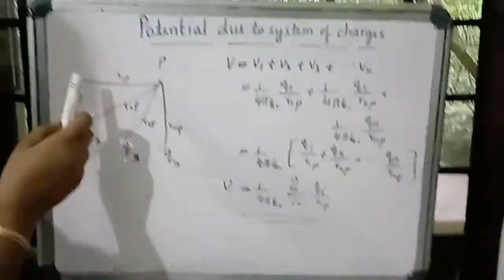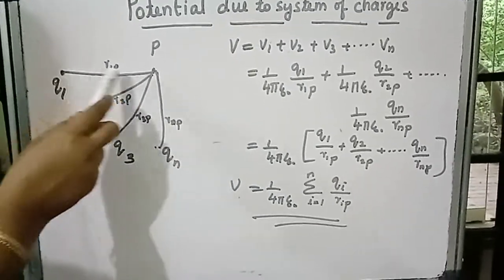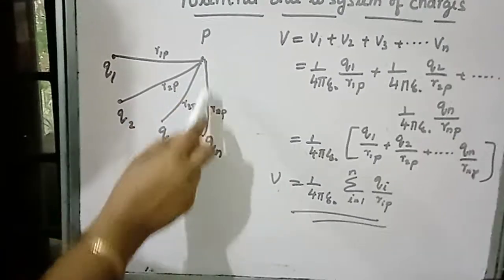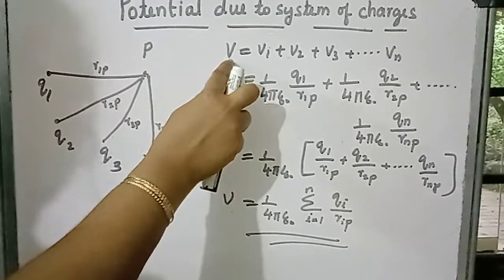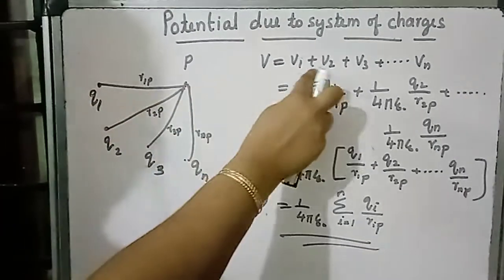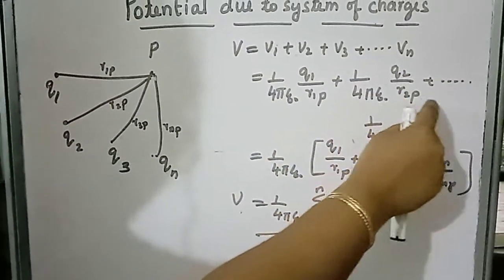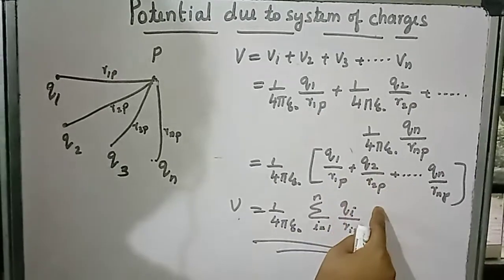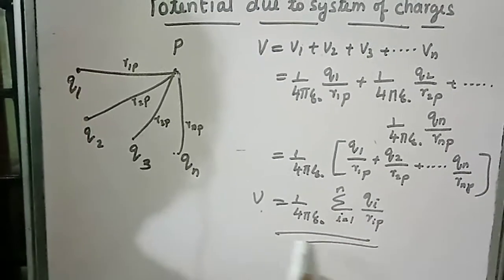Potential due to system of charges...class12 chapter 2. Physics